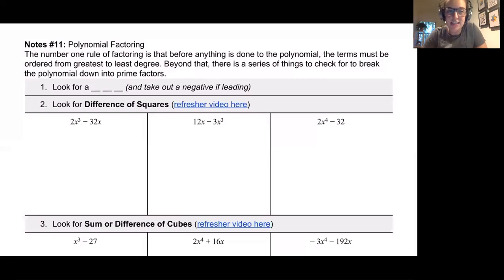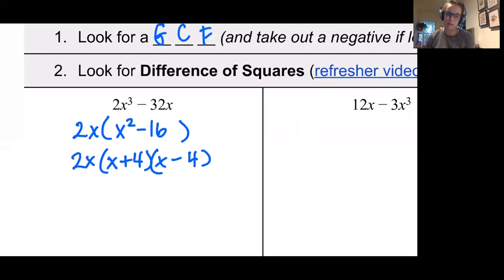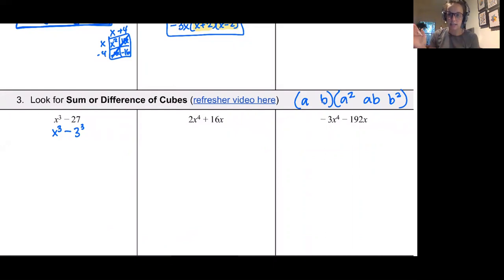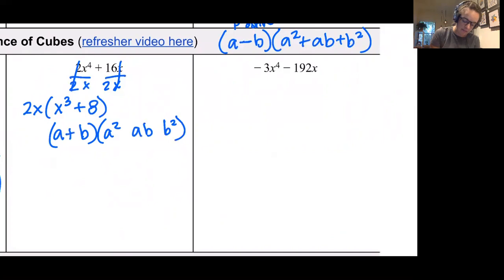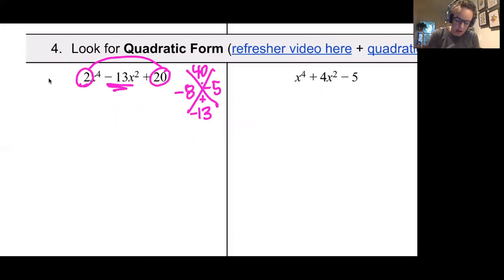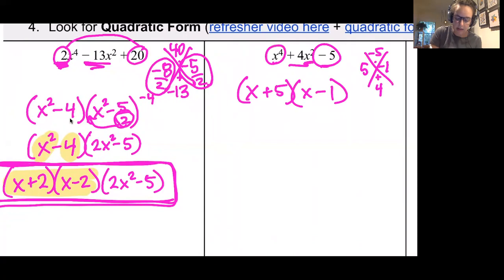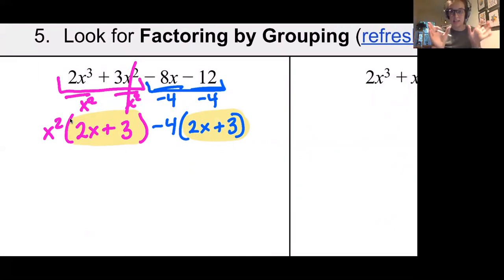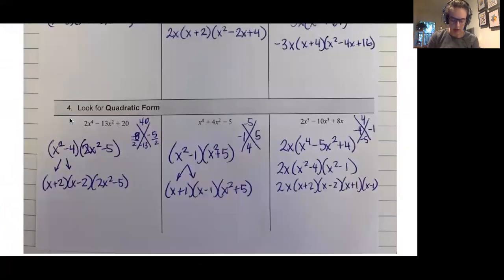PC -- Polynomial Factoring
SY 21 -- PC Notes 11